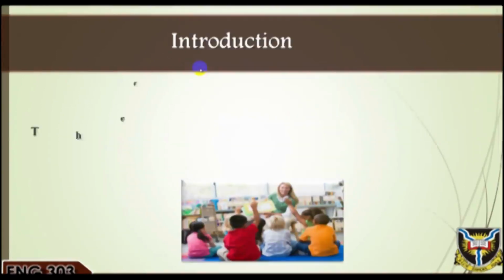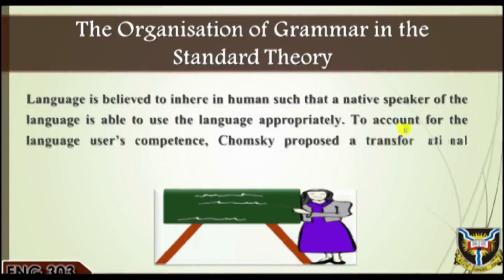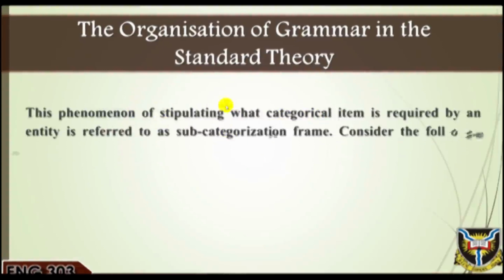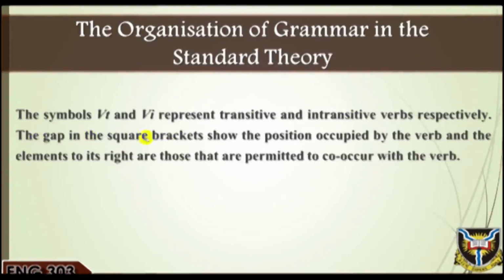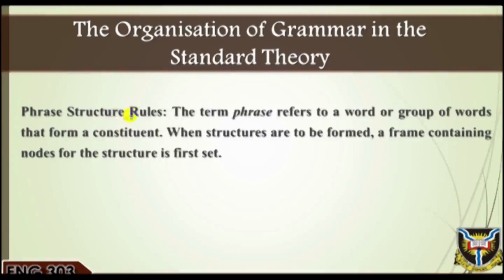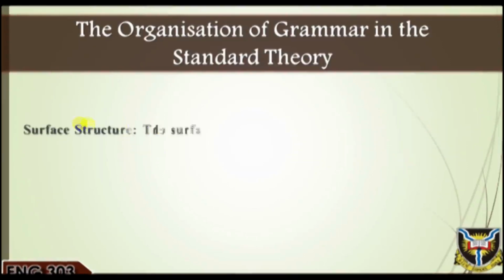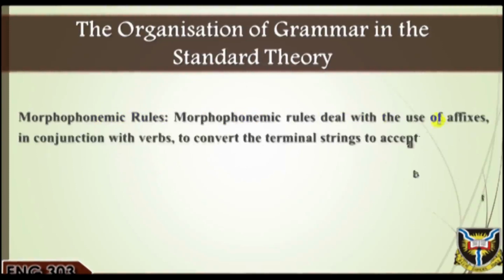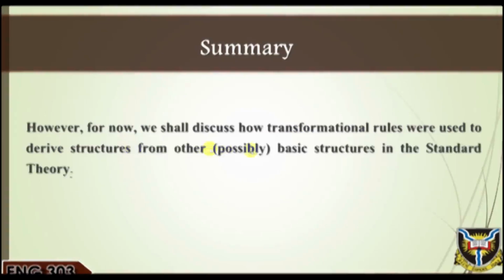EDITED ENG 303 SESSION 4